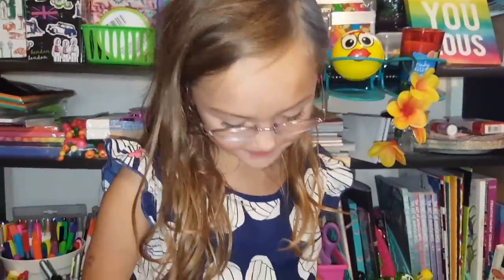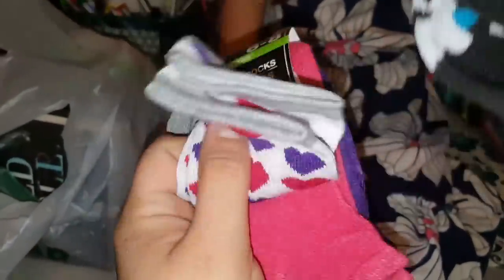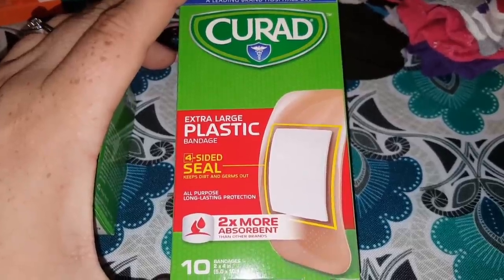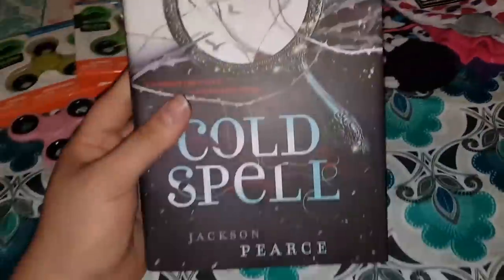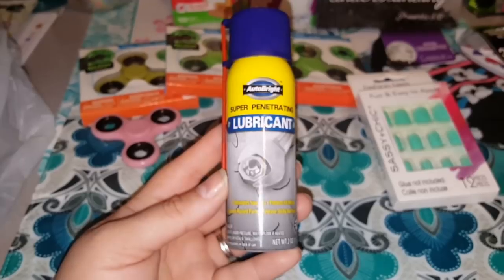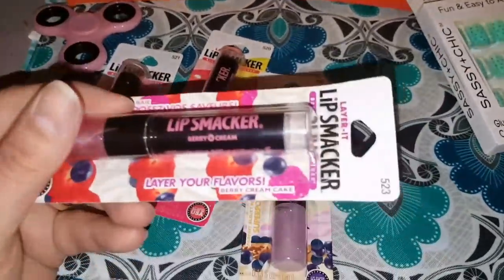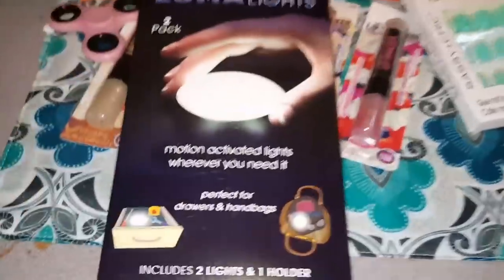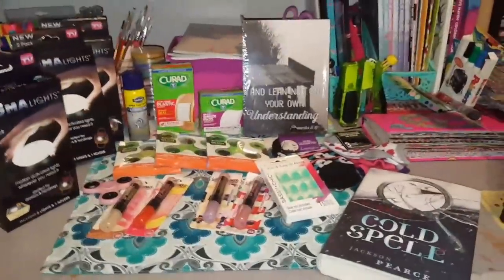Dollar Tree Haul * All NEW Friday ITEMS* July 28 - 2017 Fidget Spinners & AS SEEN ON TV ITEMS!!